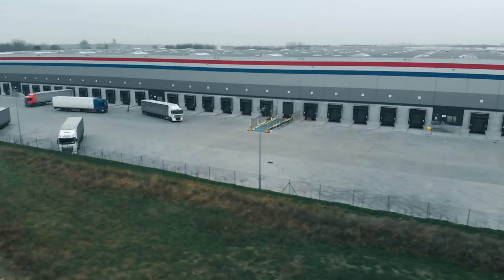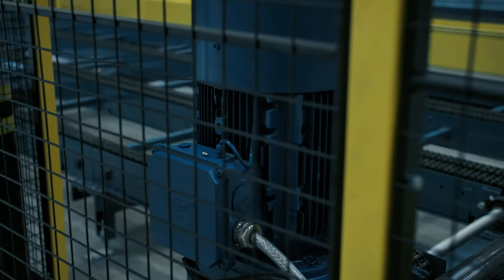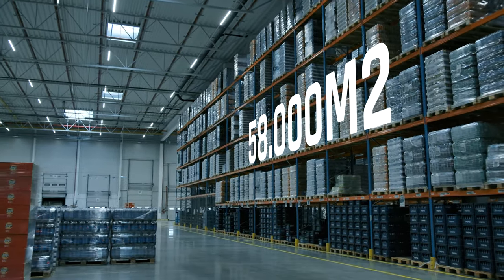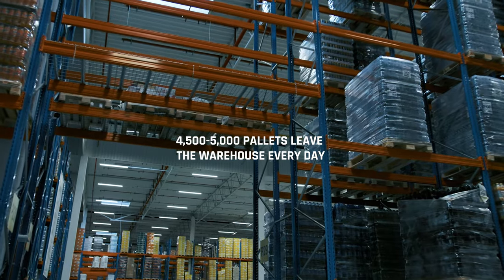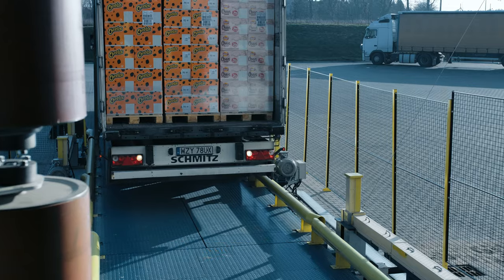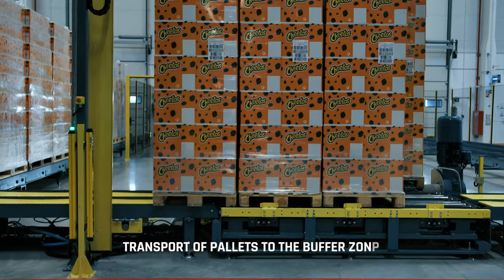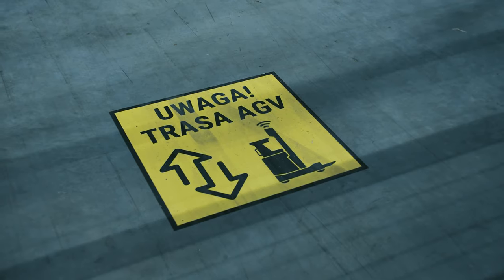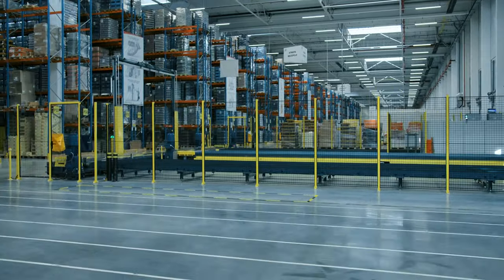ATLS | Automated Truck Loading System – case study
For ID Logistics company, the logistics operator of the PepsiCo warehouse in Mszczonow, we have implemented the Automated Truck Loading System (ATLS).

Automating truck loading enables the implementation of a fully autonomous warehouse system. Transport of pallets to the storage area can be done with the use of AGV trucks. We recommend the Q-Block automatic pallet storage system, which can be integrated with the ATLS Q-Loader.

Benefits of Automated Truck Loading System in ID Logistics:
- automation of warehouse operations,
- reduction of costs and damage to trailers,
- reduction in unloading time by approx. 95%,
- better safety in the loading zone.

We offer ATLS, which can be adapted to the individual needs and specificity of loads.

0:11 Challenges of modern logistic
0:59 Introduction to ID Logistics company
1:12 Presentation of the magazine in which the ATLS system was implemented
1:48 Automated Truck Loading System in ID Logistics warehouse
2:50 Benefits of ATLS in ID Logistics